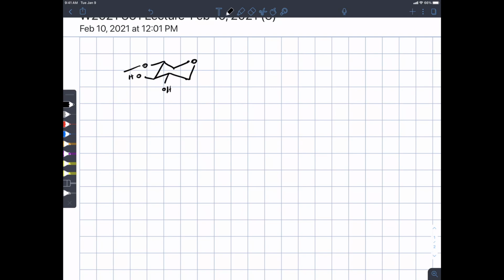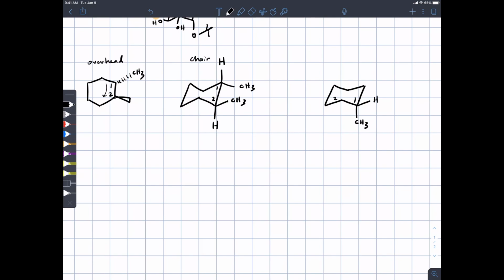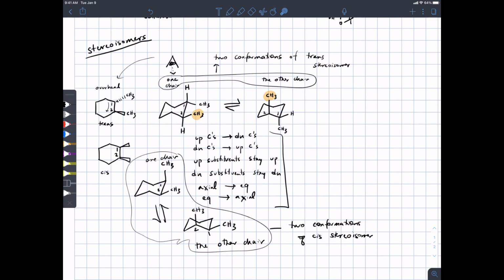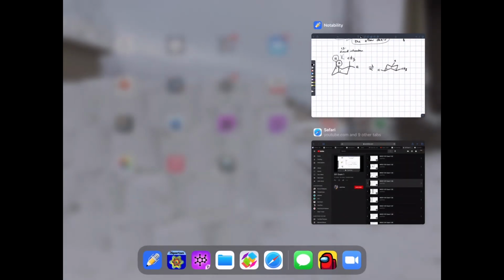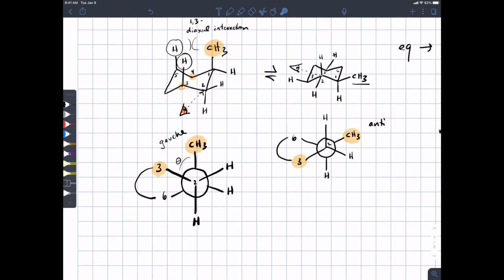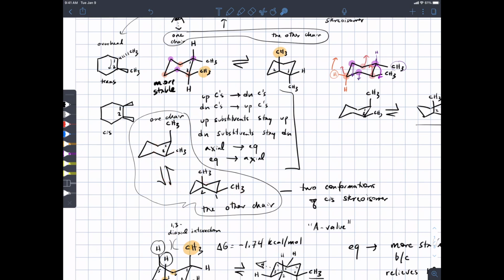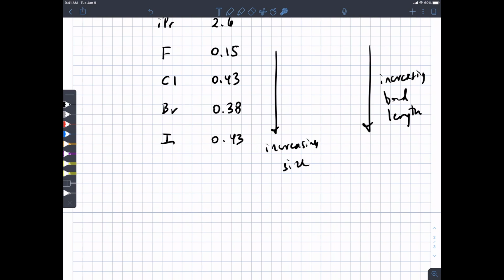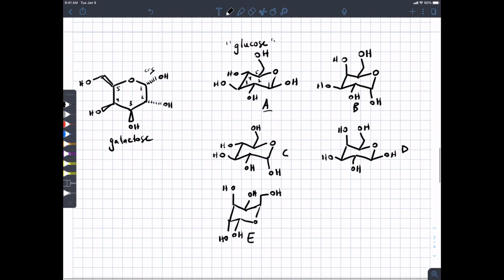W2021 351 Lecture 13 Feb 10 noon Chapter 4 chair conformations